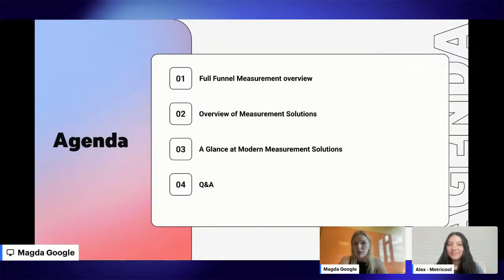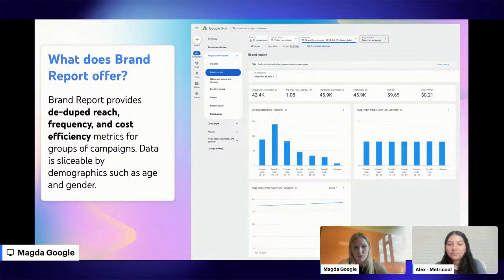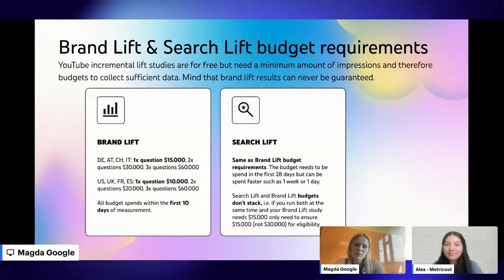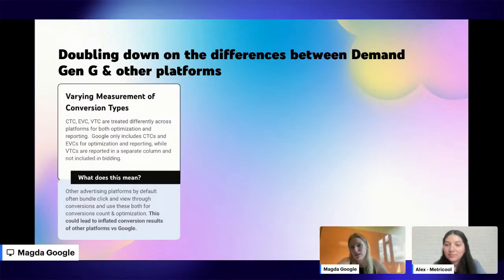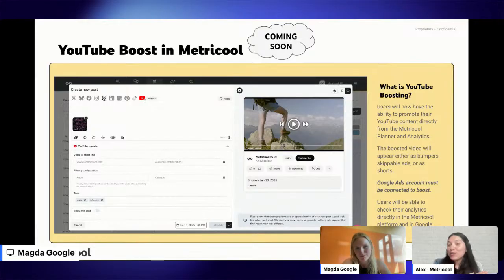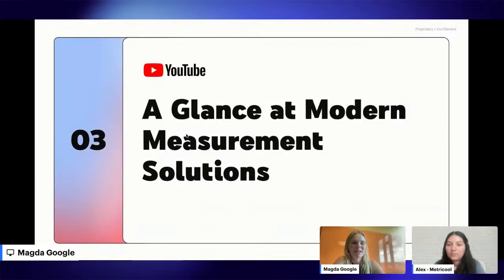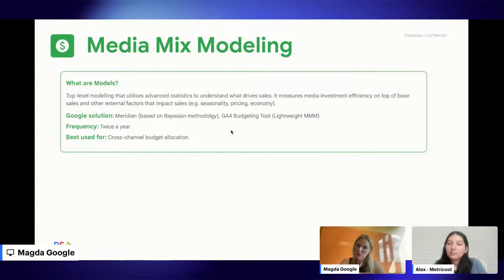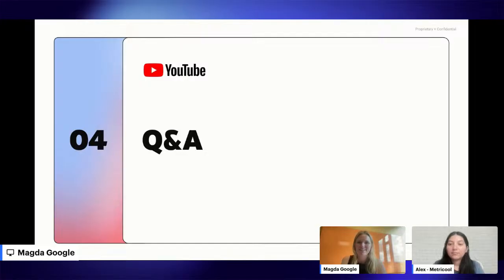How to Measure What Matters on YouTube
You've almost become a YouTube ads pro. But there's one more session before certification. In this final series, learn how to track performance and optimize campaigns with clarity and confidence.

Ask the pros yourself – connect live with Google expert Nil Chugani and Alexandra Caceres, Growth Specialist at Metricool.

Your social media breakthrough is possible with Metricool.

Do you want to stay updated with the latest marketing and social media news?